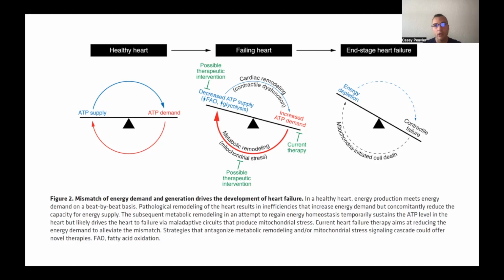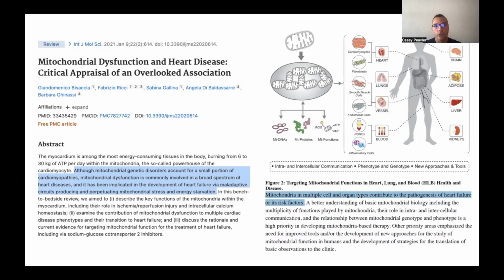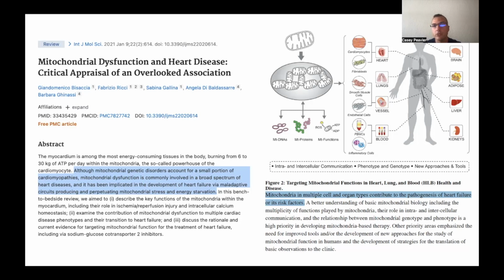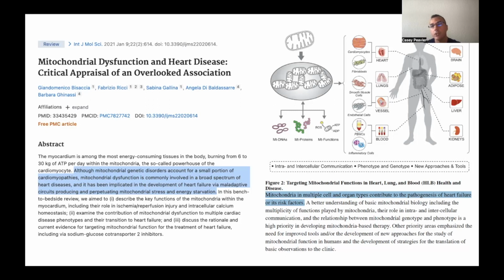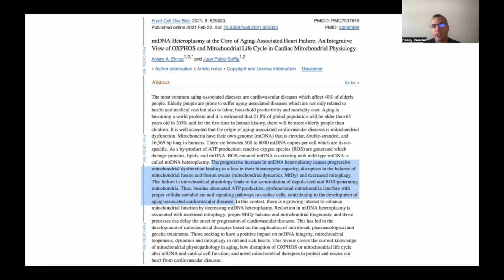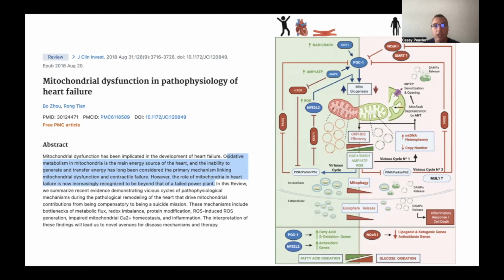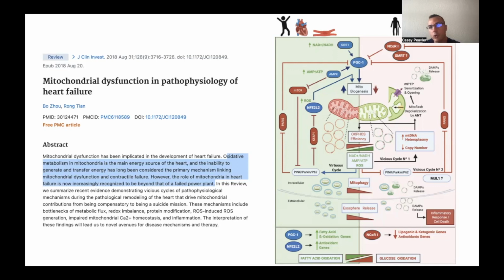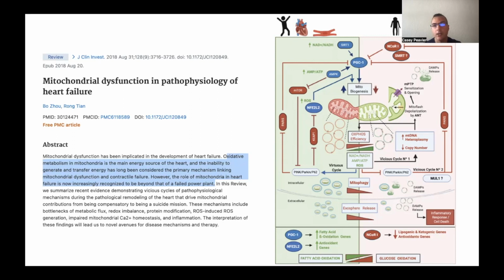Mitochondrial Heteroplasmy: Part 4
In this video, we discuss how mitochondrial heteroplasmy is intimately related to the development of congestive heart failure.

Hello fellow mitochondriacs! In this video we talk about a very important metabolic pathway highly exploited by cancer, the pentose phosphate pathway. Important for the synthesis of DNA, RNA, lipids and cholesterol, as well as NADPH which is critical for glutathione recycling and making cancer cells resistant to oxidative stress. The understanding of this pathway cannot be underscored enough for mitochondrial metabolic therapy.